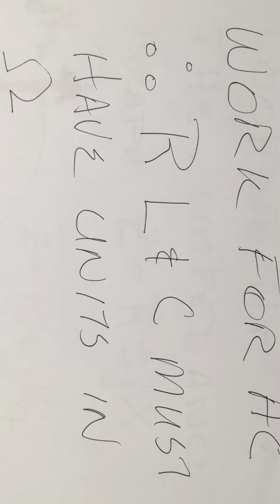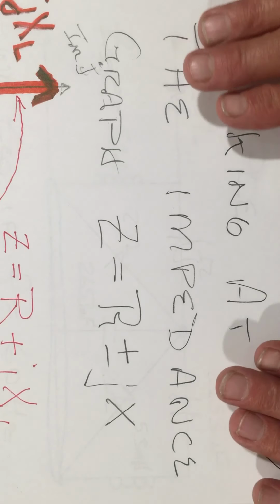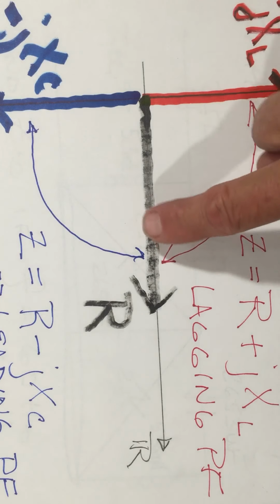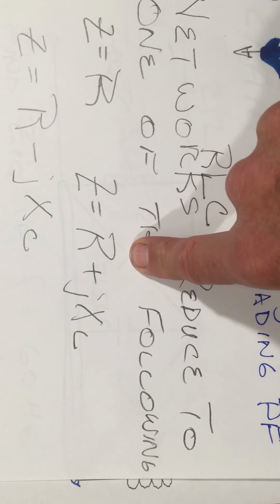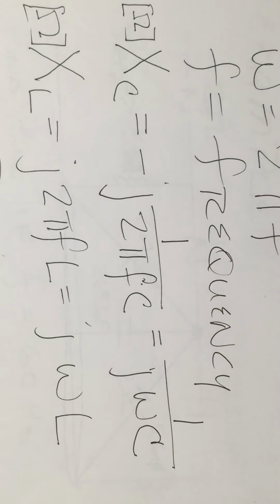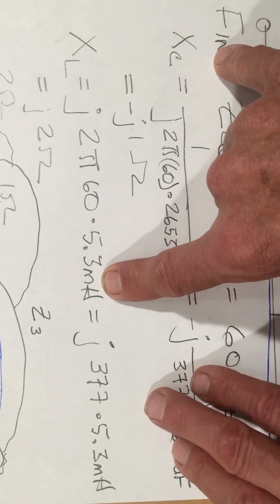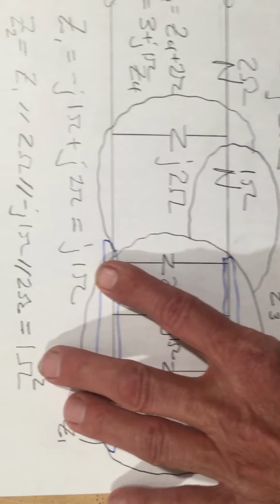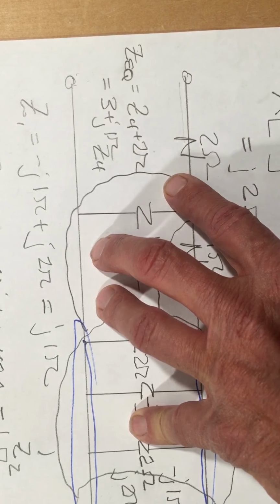Homework 8.8 part 2